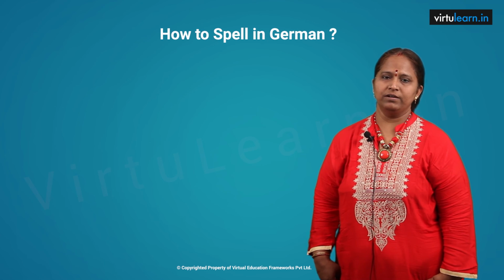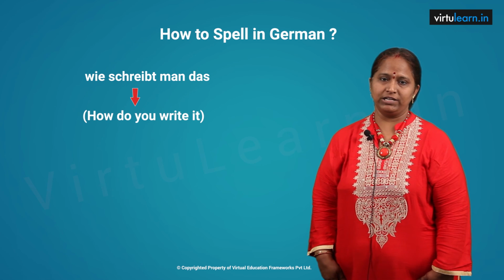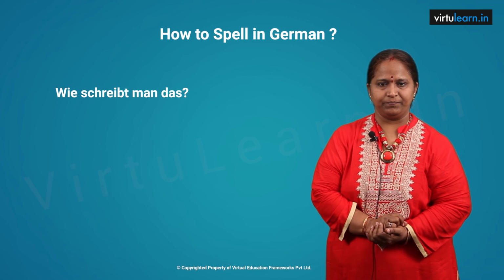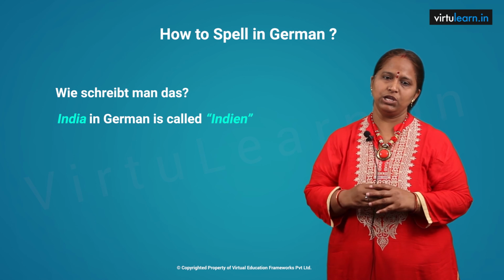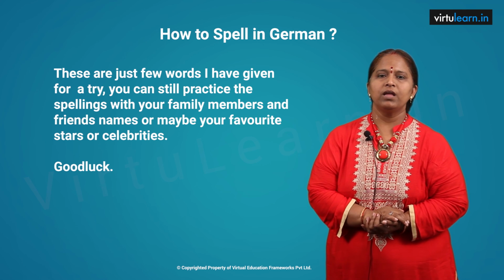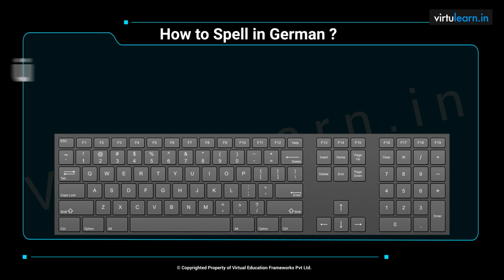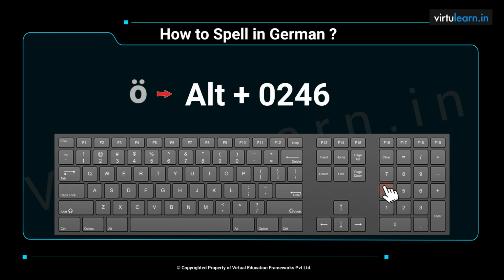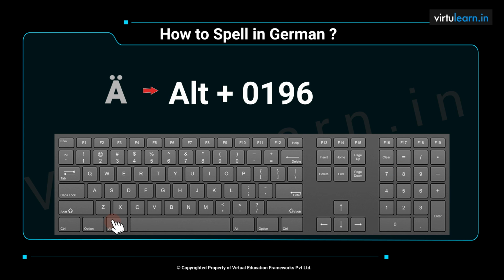GL03 How to Spell and Pronounce words in German Part 1